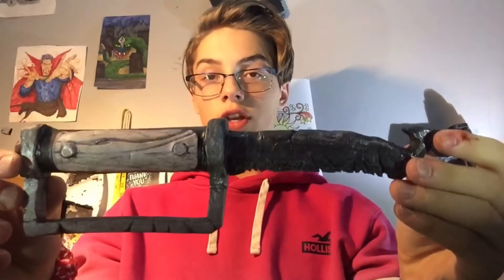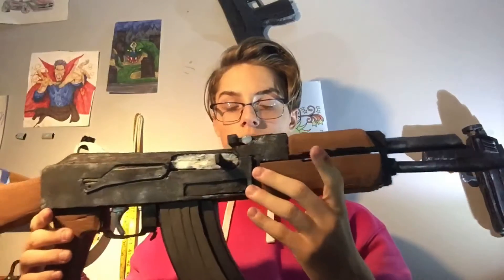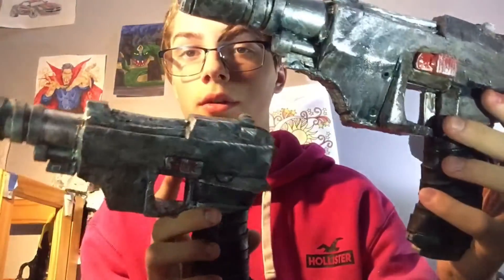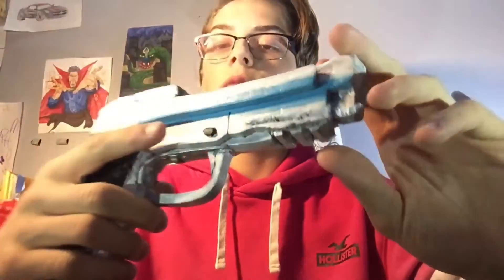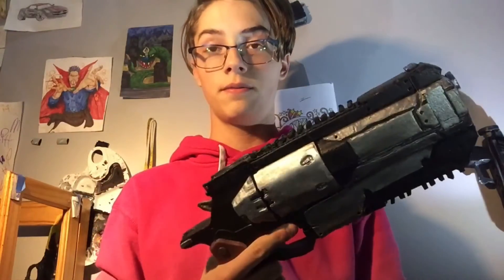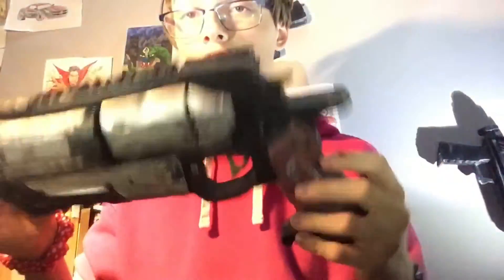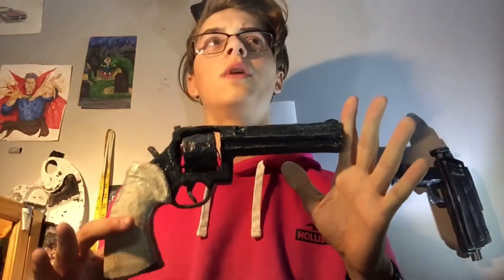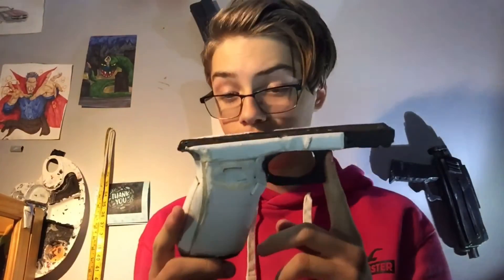2019 props!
Here’s all the props i made in 2019, i hope you enjoy!